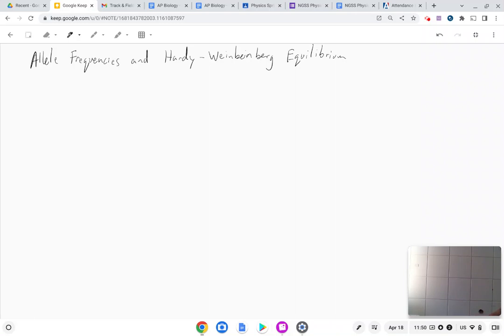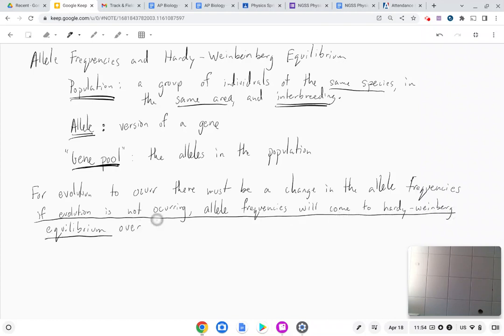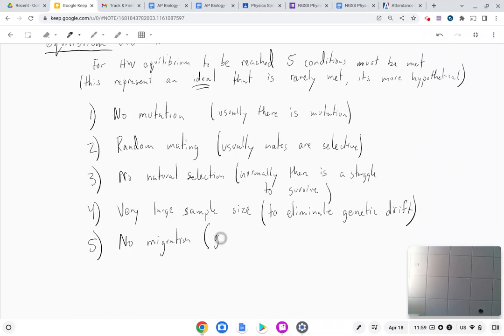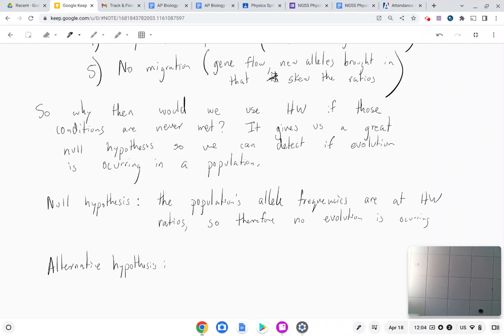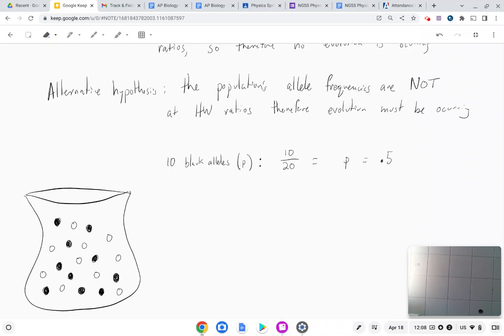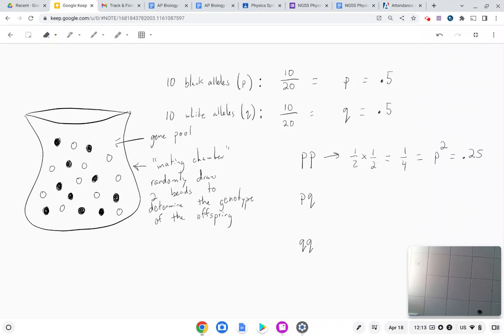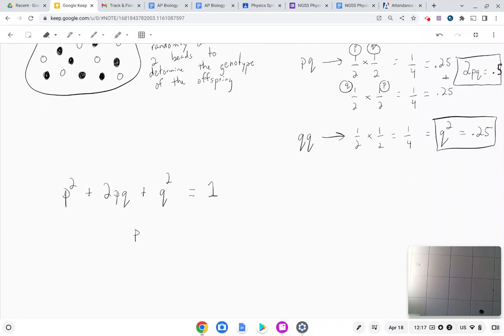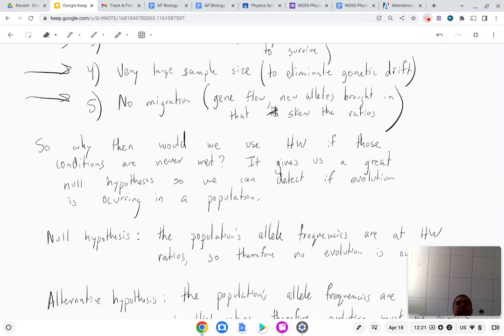Hardy-Weinberg Allele Frequencies and Evolution